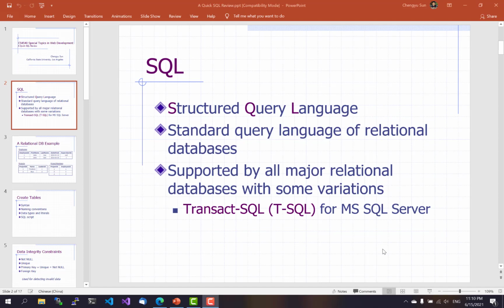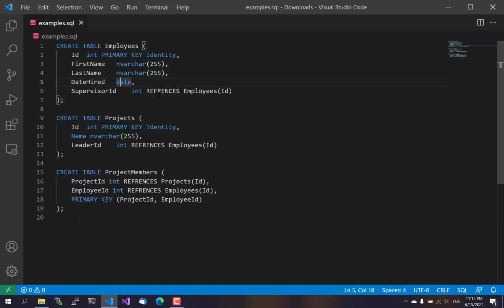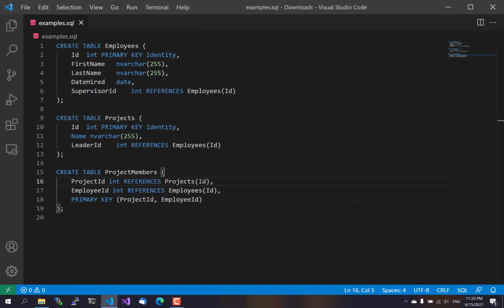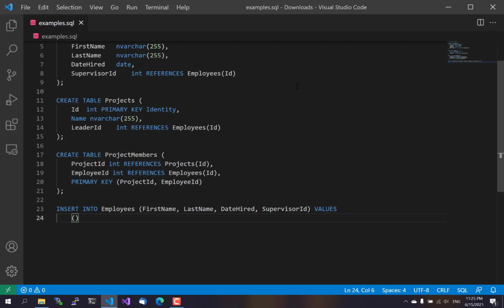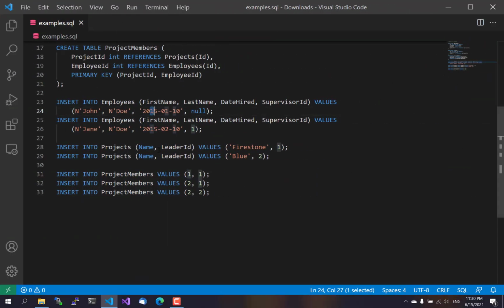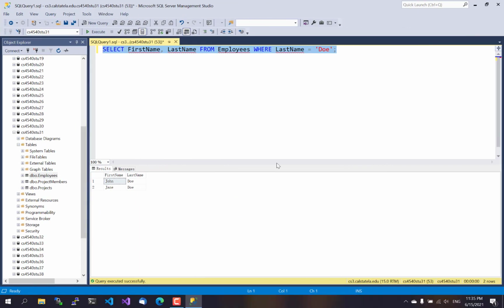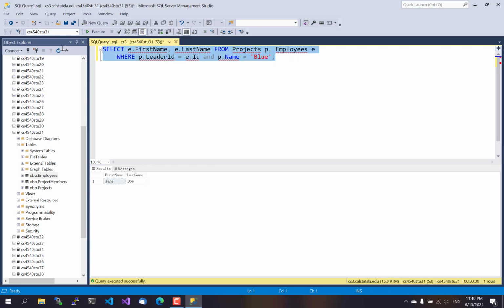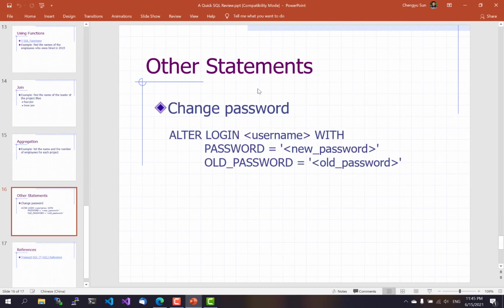A Quick SQL Review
A very brief review of SQL.